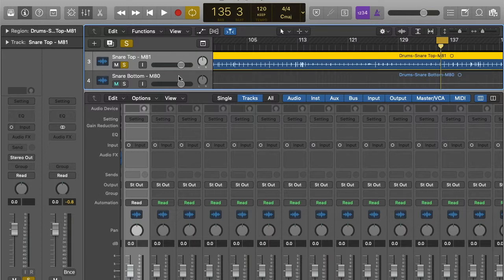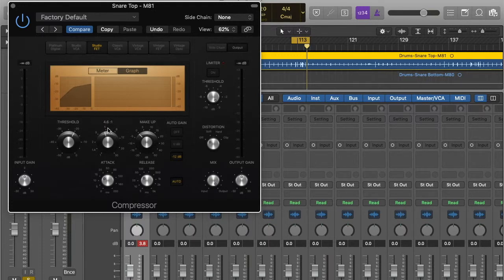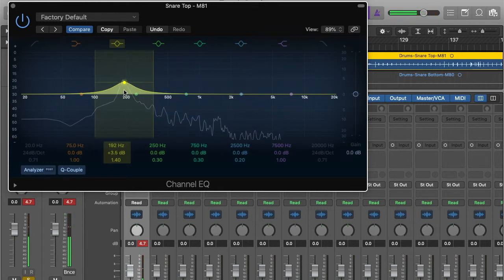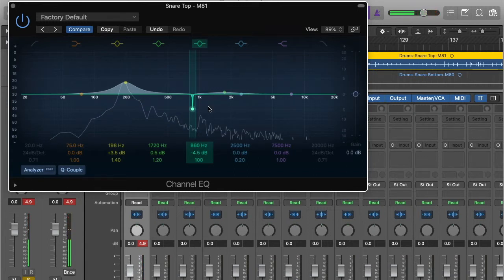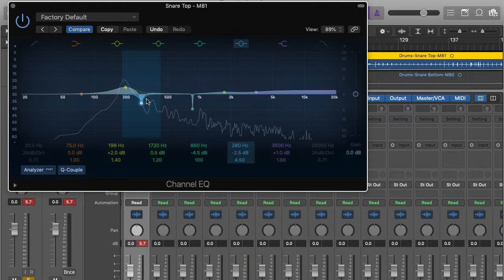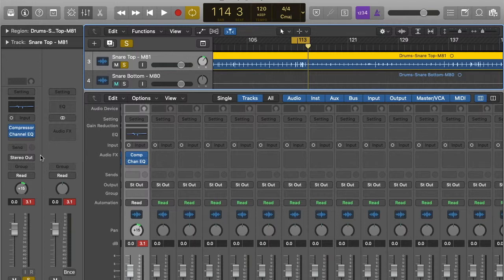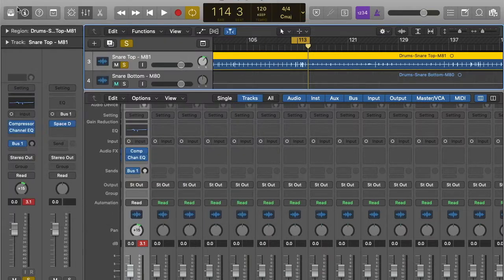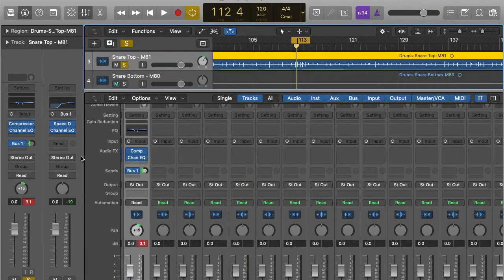HOW TO MIX? DRUMS - SNARE TOP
In this video we will be talking about how to mix the snare top mic.

We will be using Logic Pro X 10.4.4